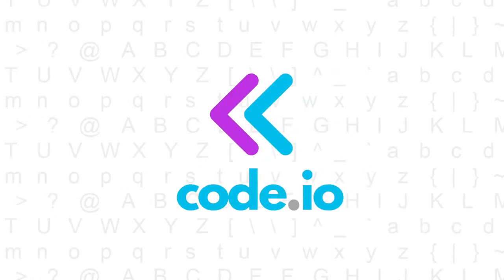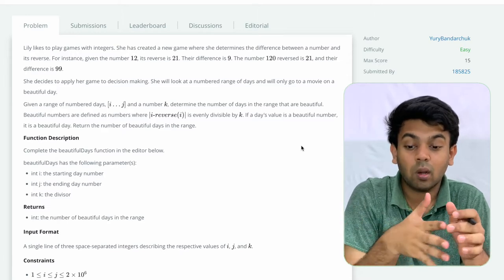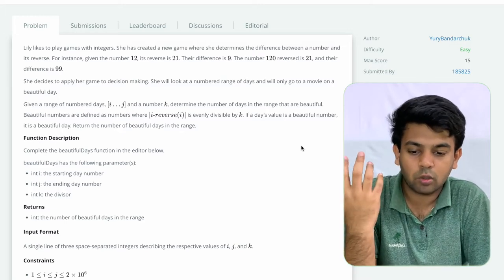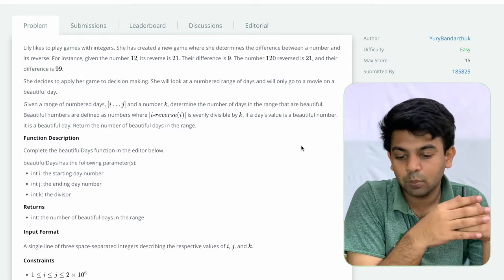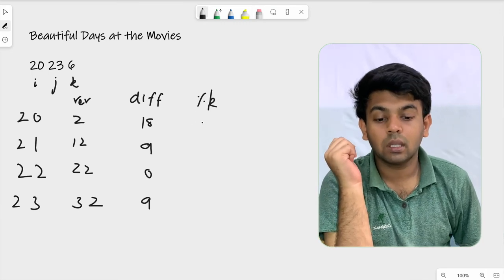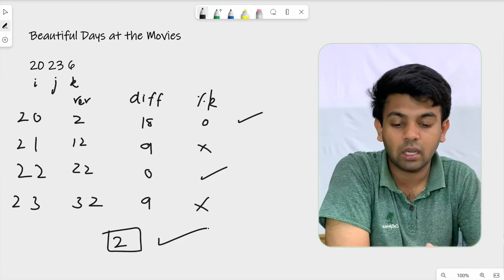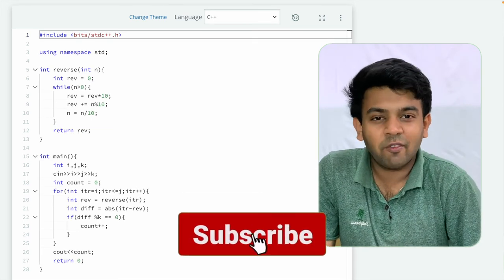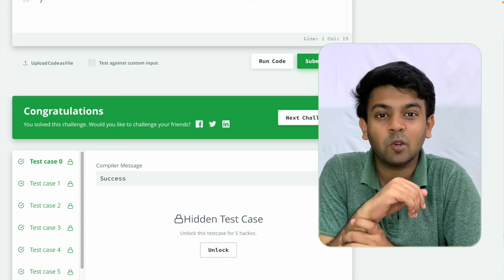Beautiful Days at the Movies | Hacker Rank |100DaysOfCode | code io English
Beautiful Days at the Movies
Lily likes to play games with integers. She has created a new game where she determines the difference between a number and its reverse. For instance, given the number , its reverse is . Their difference is . The number  reversed is , and their difference is .

She decides to apply her game to decision making. She will look at a numbered range of days and will only go to a movie on a beautiful day.

Given a range of numbered days,  and a number , determine the number of days in the range that are beautiful. Beautiful numbers are defined as numbers where  is evenly divisible by . If a day's value is a beautiful number, it is a beautiful day. Return the number of beautiful days in the range.